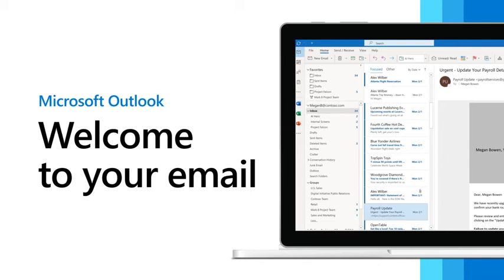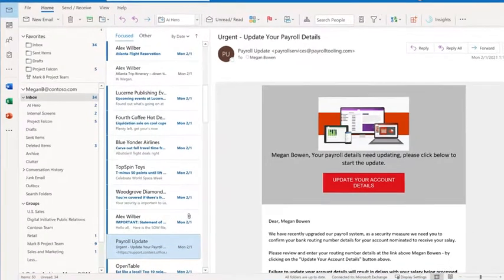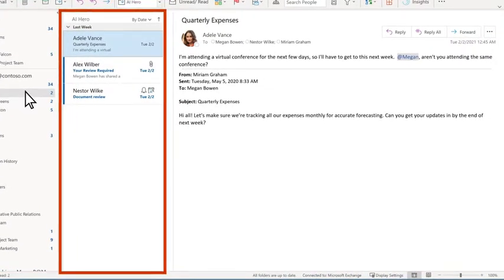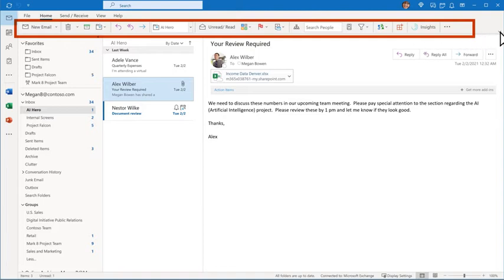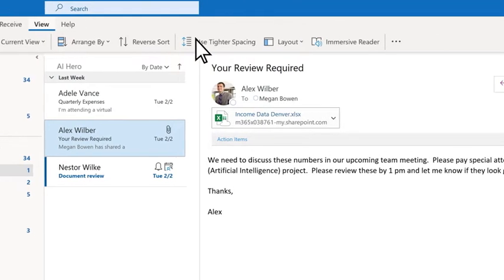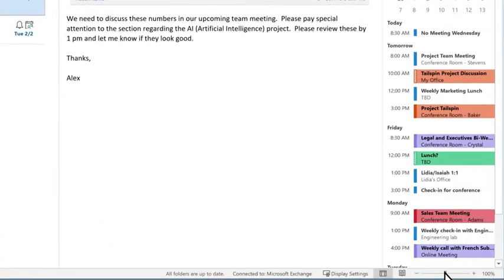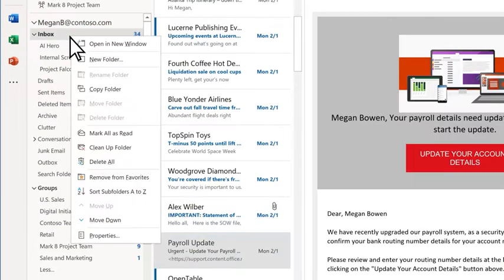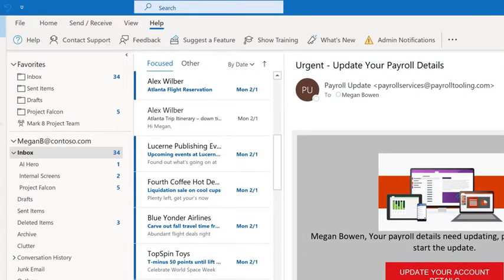Microsoft Outlook - Welcome to your Email